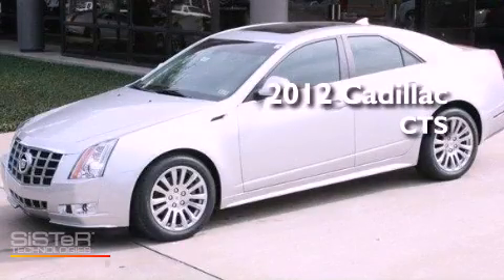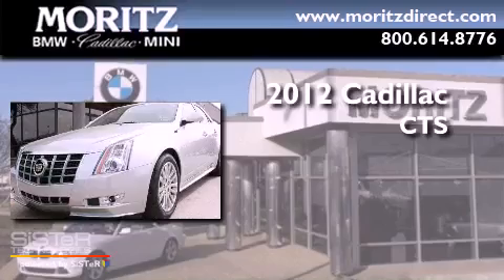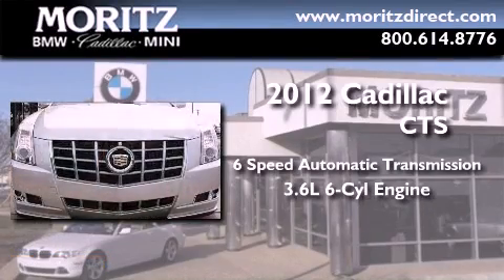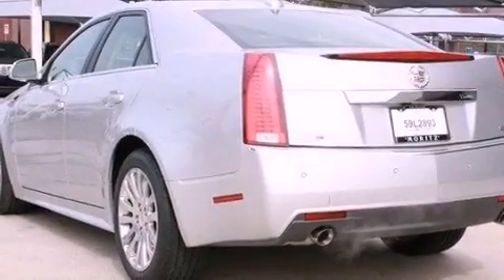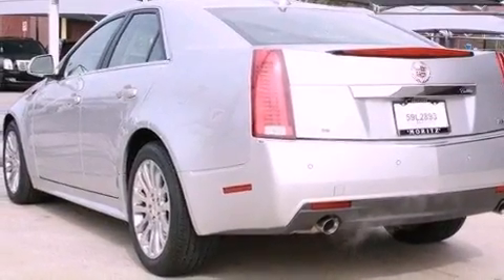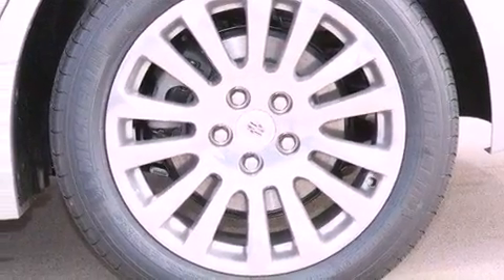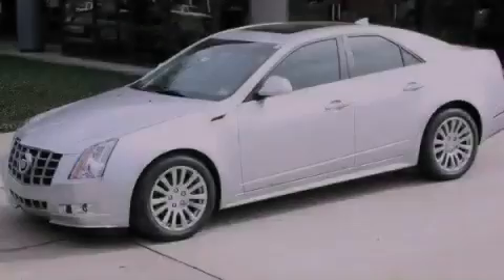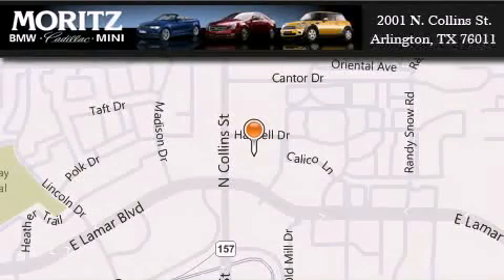2012 Cadillac CTS Waco TX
Year : 2012
 Make : Cadillac
 Model : CTS
 Engine : Gas V6 3.6L/220
 Trans . : Automatic
 Exterior : Radiant Silver Metallic
 Miles : 2
 Interior : Ebony/Ebony
 Stock : C3576

 2001 N. Collins St.